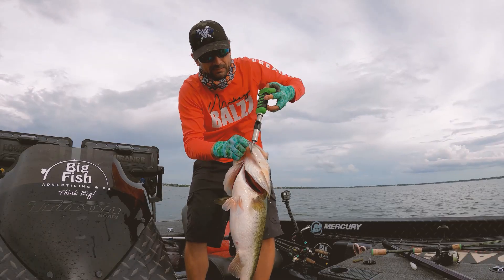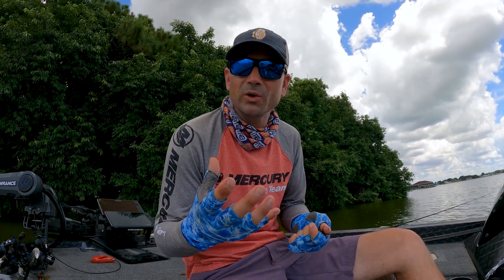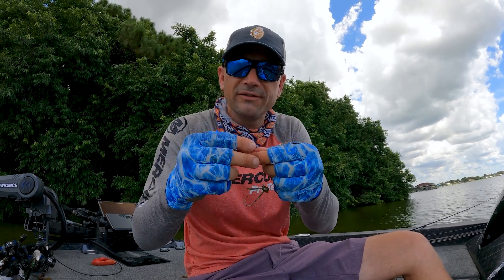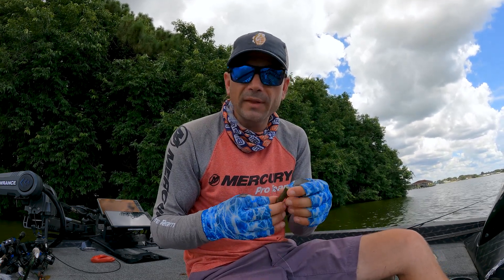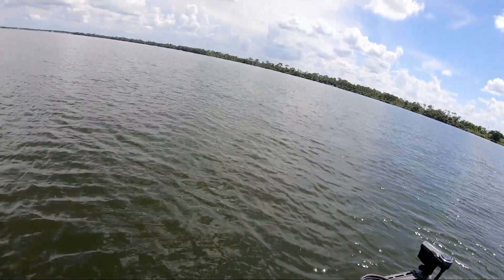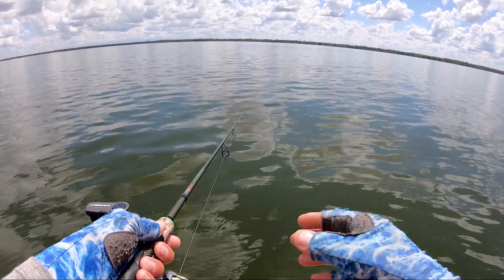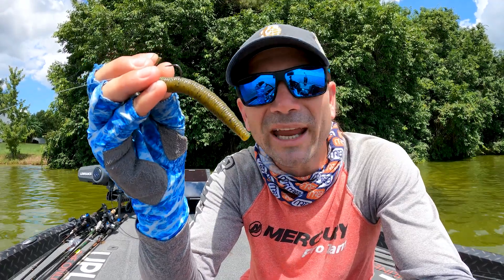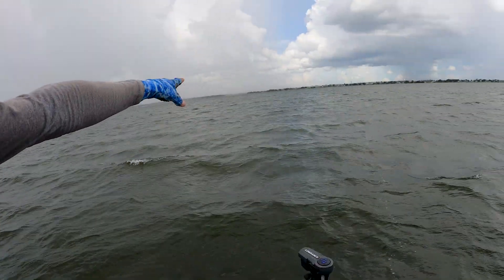SWIM The NED RIG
Mikey Ballz show us how to fish a ned rig in the places you wouldn't normally throw one. And how to catch monsters like this!!

Whether you're new to bass fishing or looking to smash your PB, the MONSTERBASS Regional Pro Series bass fishing subscription is designed to help you become a better angler and put you on bigger bass more often. Each month, you'll receive a carefully crafted kit of baits hand-selected for where you live and fish, that highlights bass fishing's most tried and true techniques.